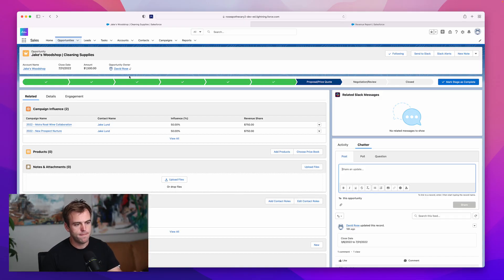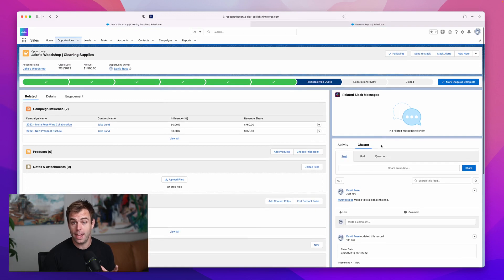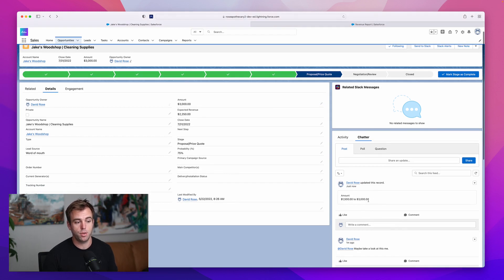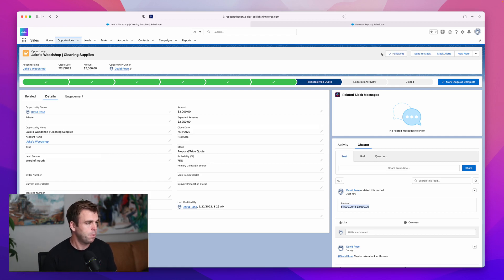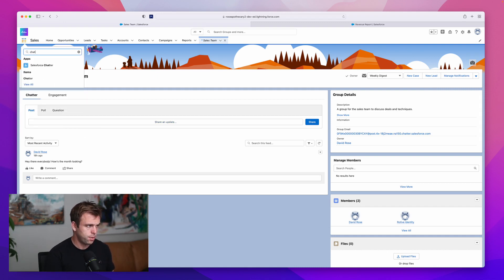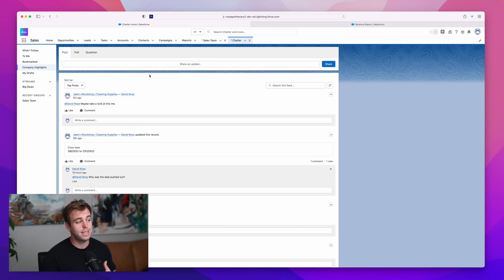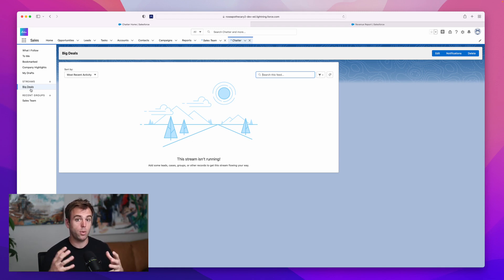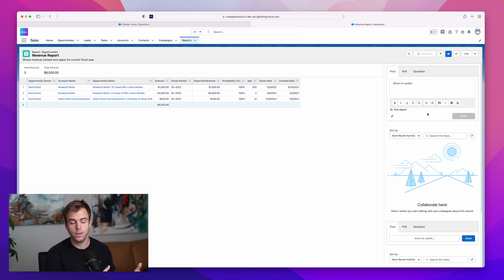What is Salesforce Chatter?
What is Salesforce Chatter? In this video, we explain what Chatter is, its major features, and how you can use it in your own org.